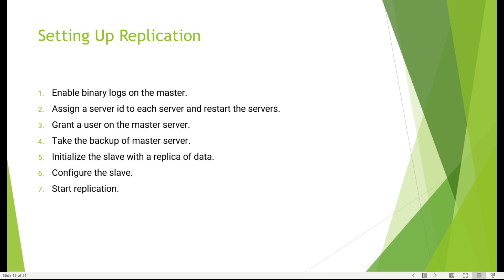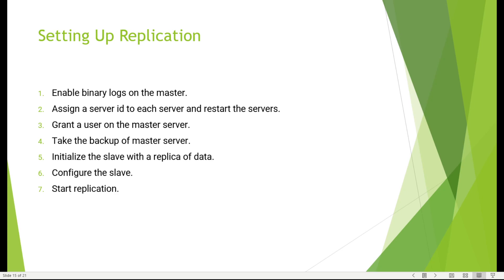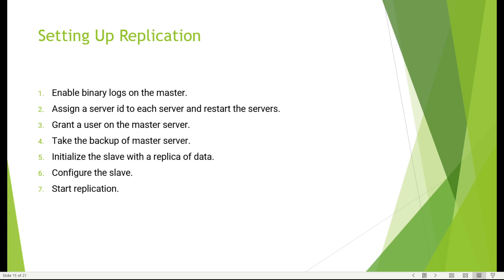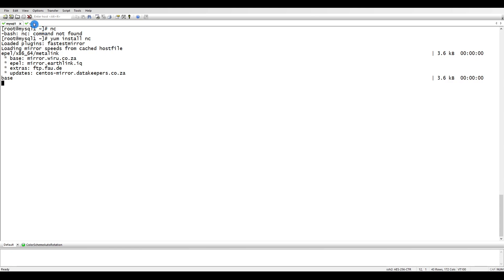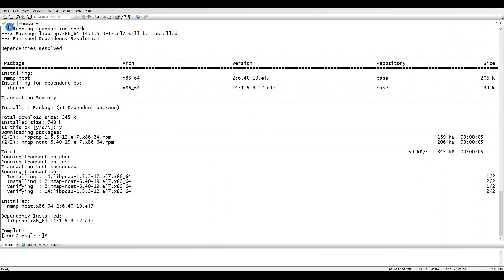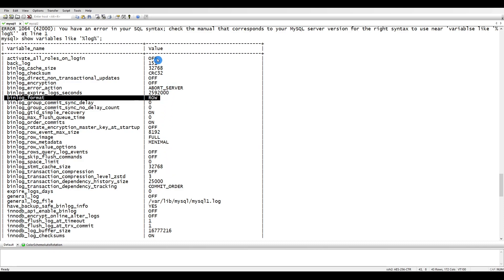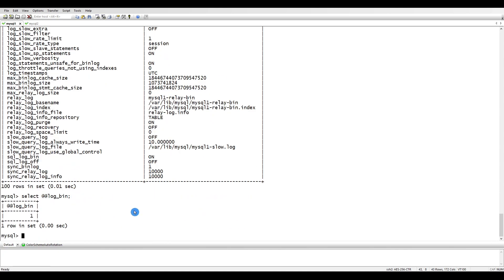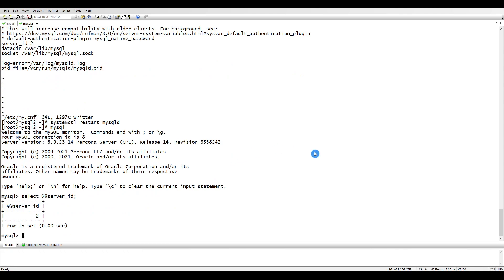05 Configure MySQL replication using binlog file and position part 1